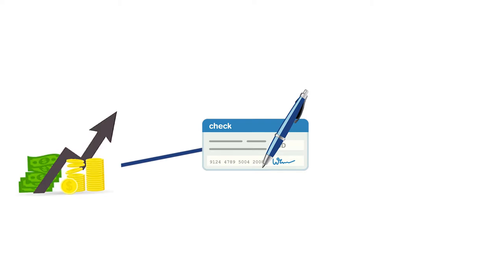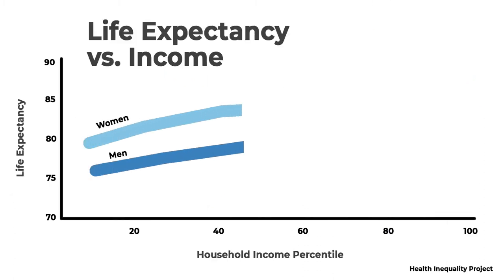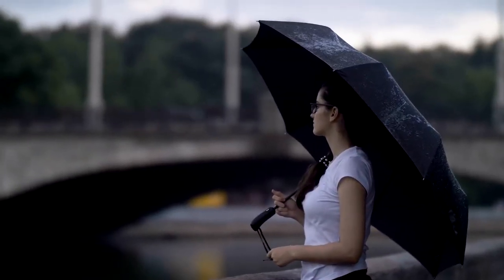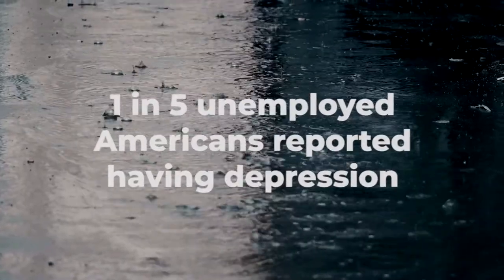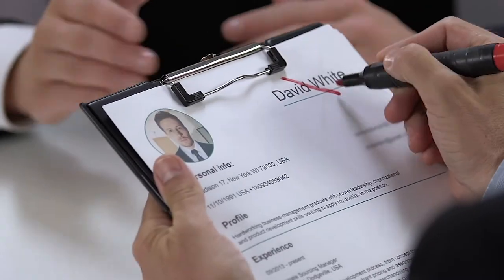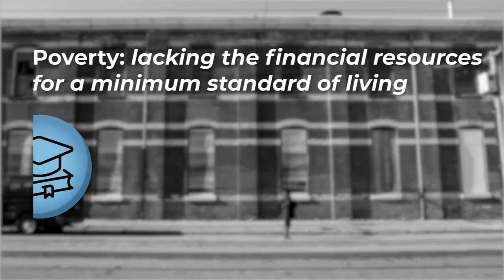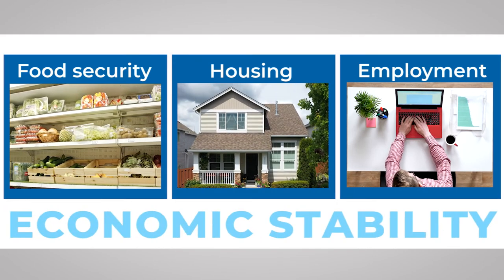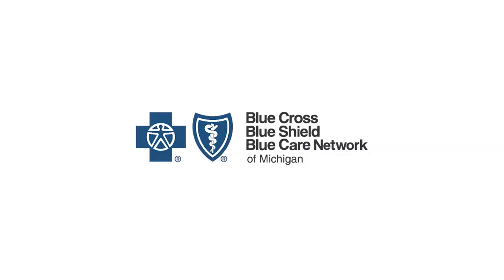The Link Between Employment and Health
Steady employment enables people to improve their living standards, reside in safer neighborhoods, access quality education and healthy food options, all of which significantly contribute to positive health outcomes. On the contrary, unemployment can lead to numerous mental and physical health conditions, and a shorter life expectancy. This month in our Social Determinants of Health series, we explore the link between employment and health.